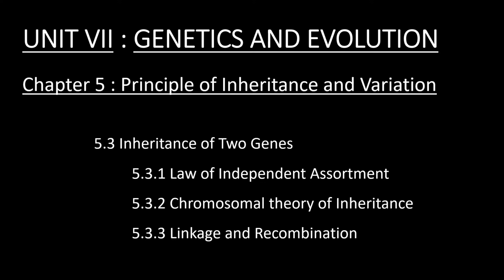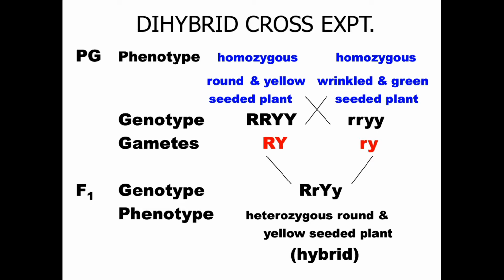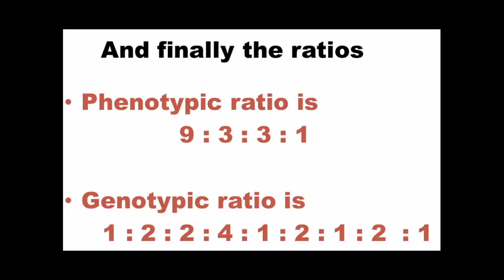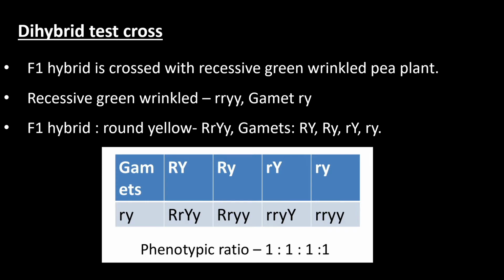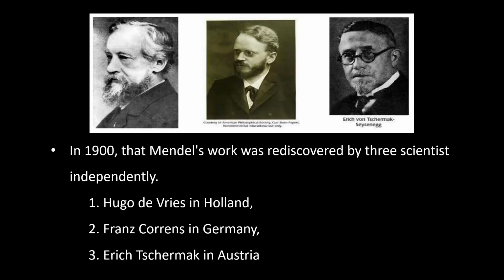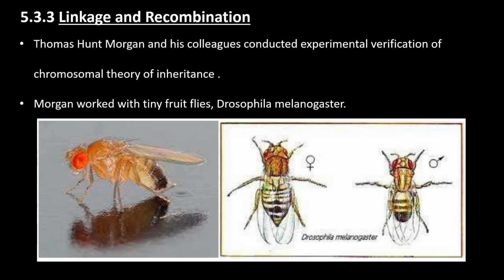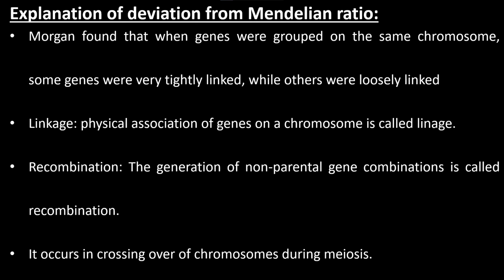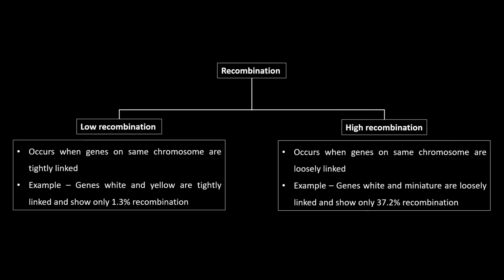UNIT VII - Chapter 5.3 Inheritance of Two Genes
In this video Inheritance of Two Genes is discussed in brief.